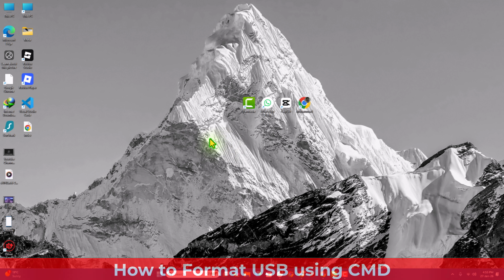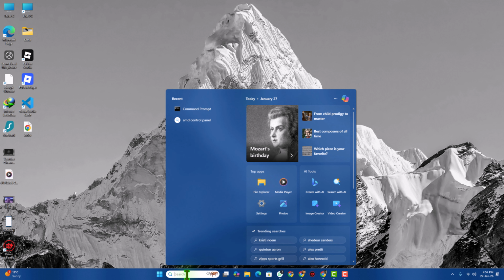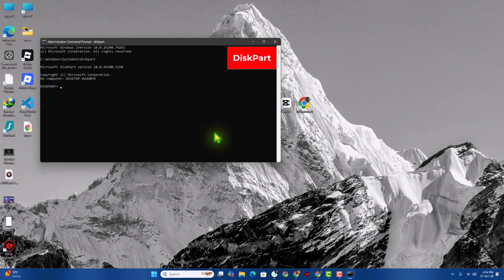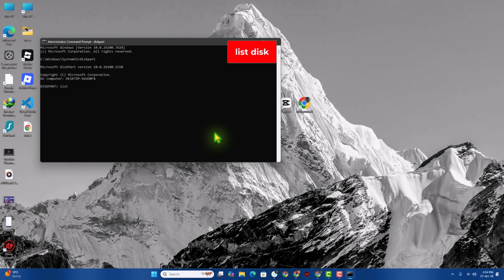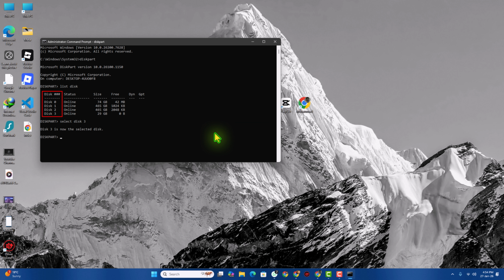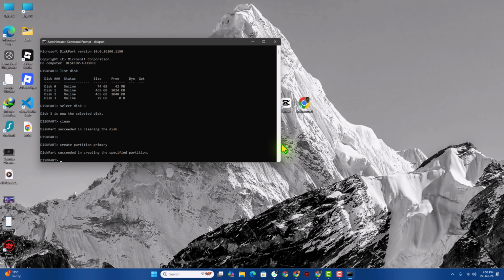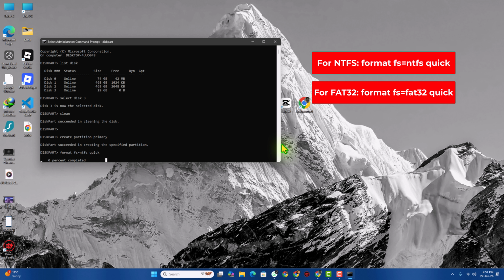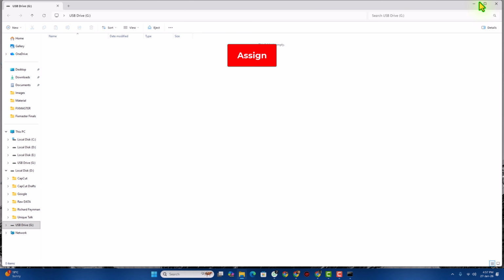How to Format USB using CMD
Learn how to format a USB using CMD with DiskPart, exactly as shown in this video. You’ll start by backing up your files, then open Command Prompt as administrator, connect your USB drive, and use DiskPart commands to identify the correct disk with **list disk** and select it using **select disk**.

After selecting the USB, the video shows cleaning the drive, creating a new primary partition, formatting it to **NTFS** or **FAT32** (using the quick format option), and assigning a drive letter so it appears in File Explorer again. This tutorial follows only the commands demonstrated on screen.